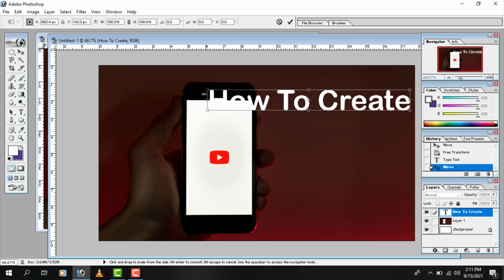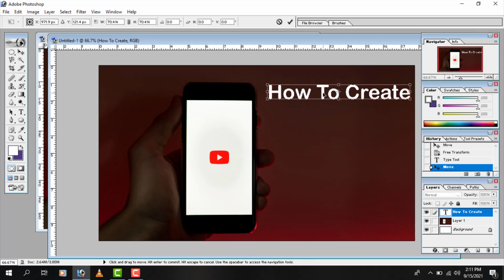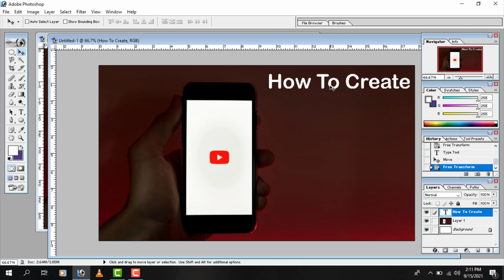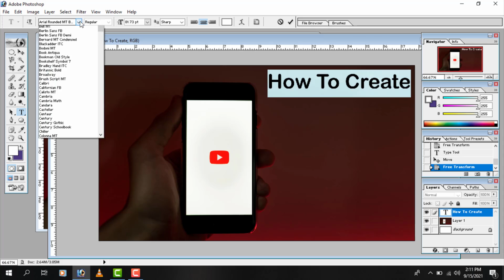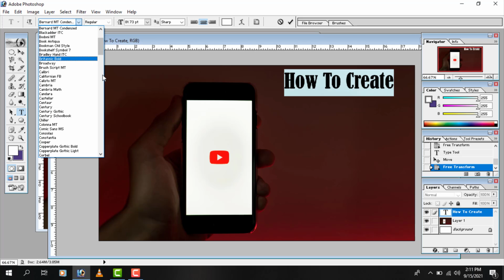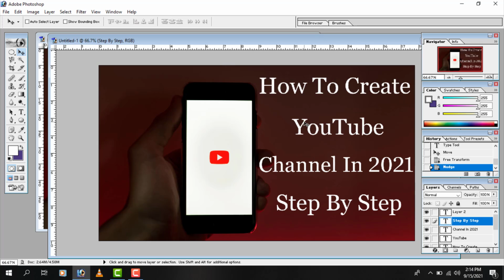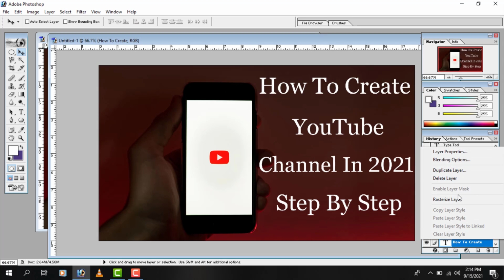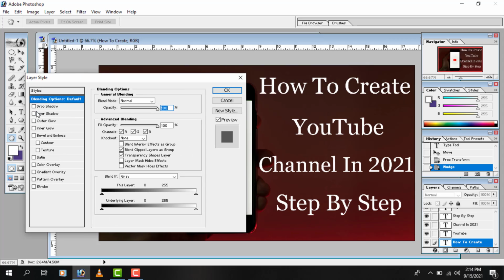How To Create Thumbnail For Youtube Videos Step By Step Guide | Simple Easy Way To Create Thumbnail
Best Ways To Make Money Online In Digital World Technology is the Best Way To progress In The Digital World So Always Learn A Skill And Earn Money In Digital World